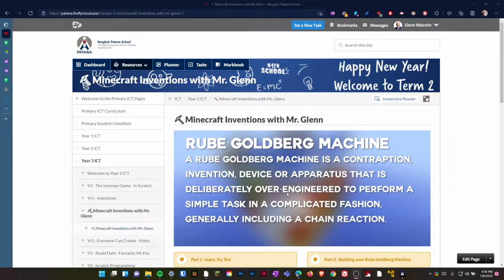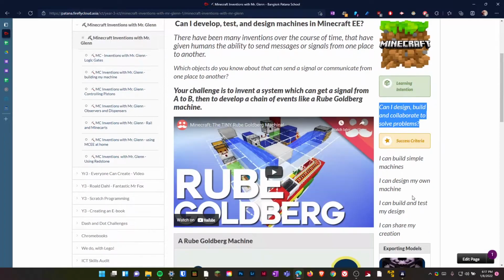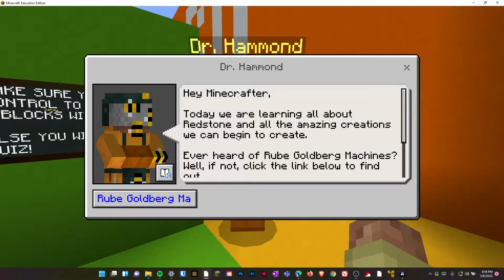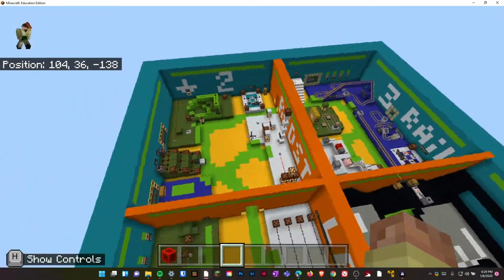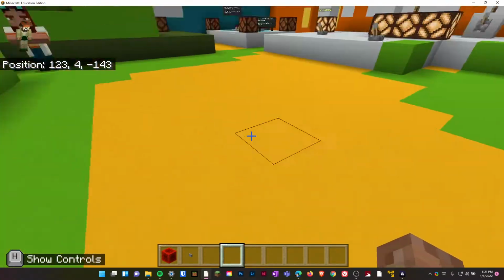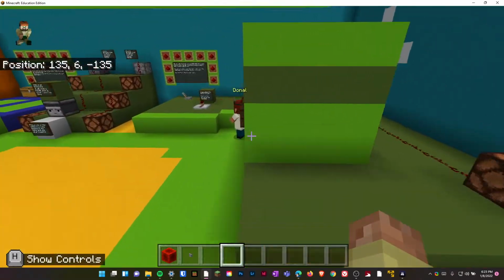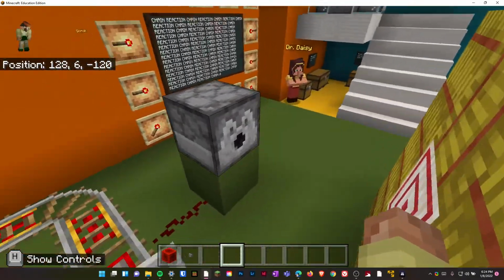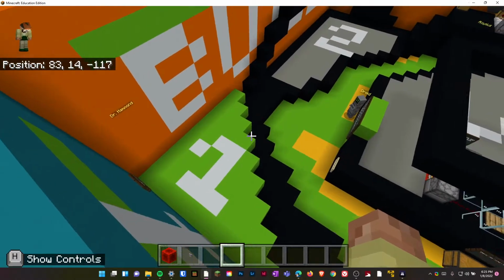Year 3 Rube Goldberg Machines in Minecraft